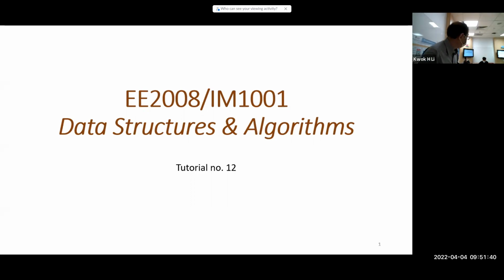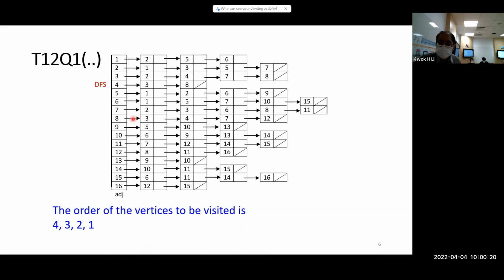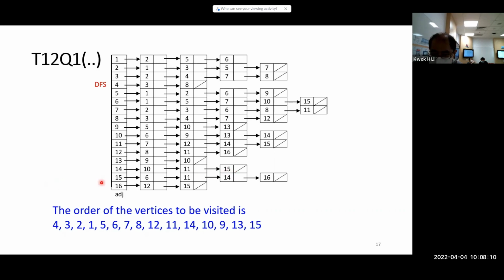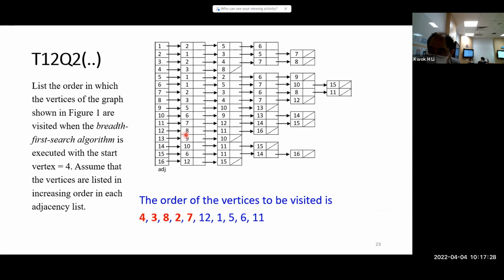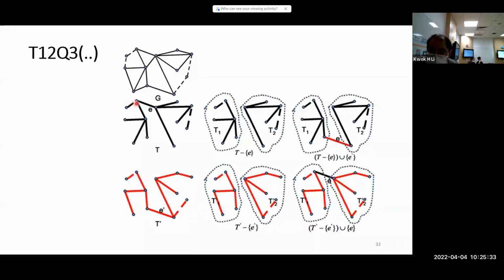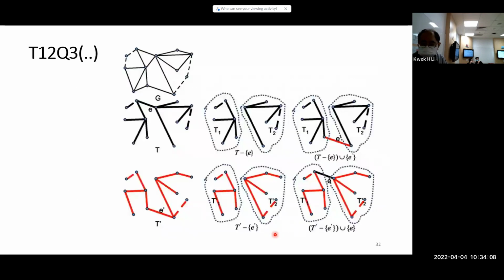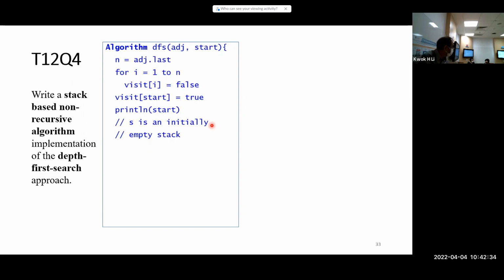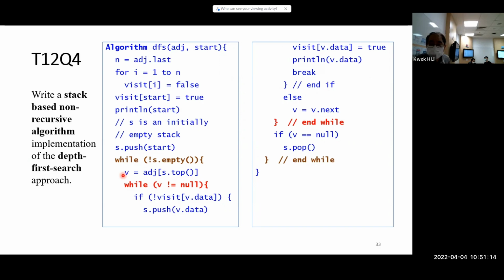DATA WEEK 12